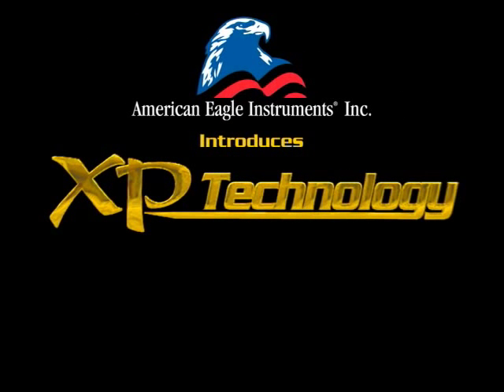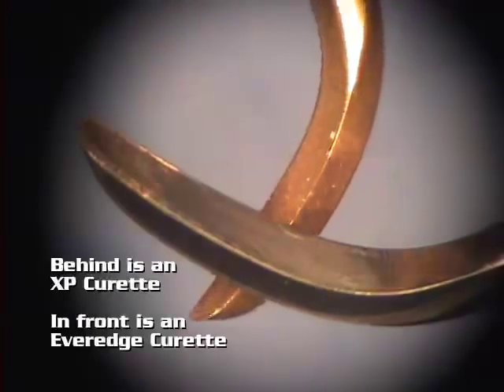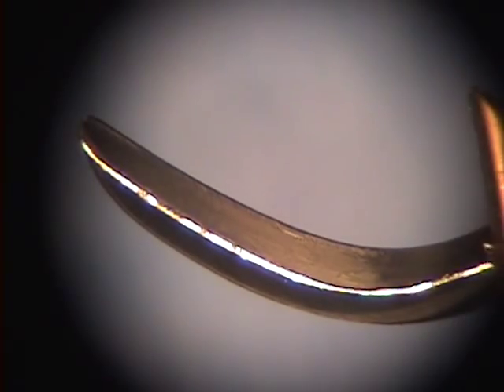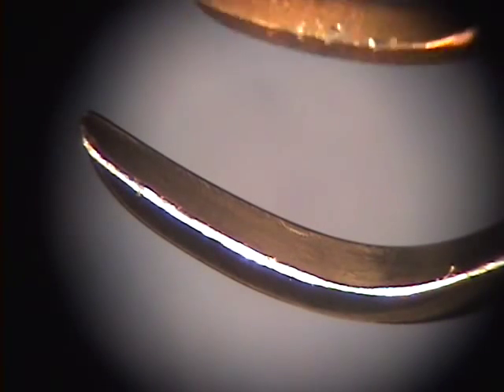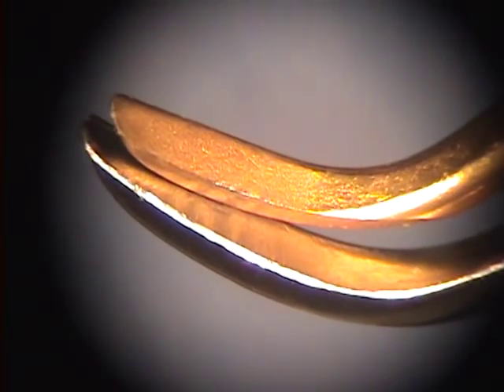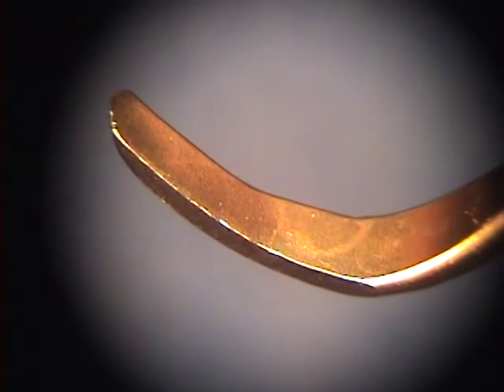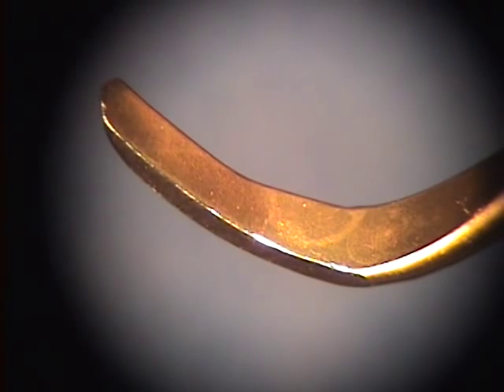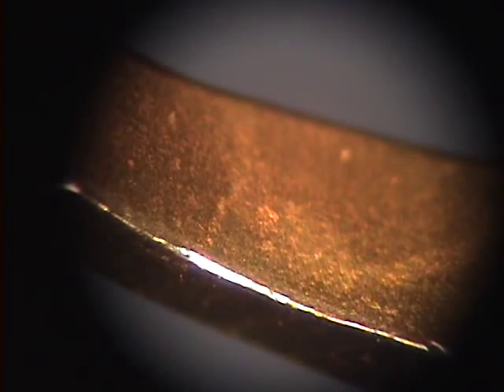American Eagle Instruments XP Technology vs. Everedge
A comparison between American Eagle Instruments XP Technology and Hu-Friedy Everedge